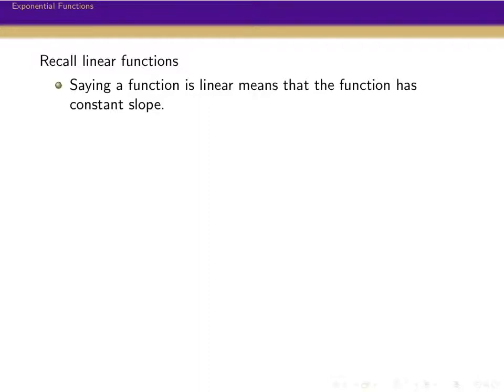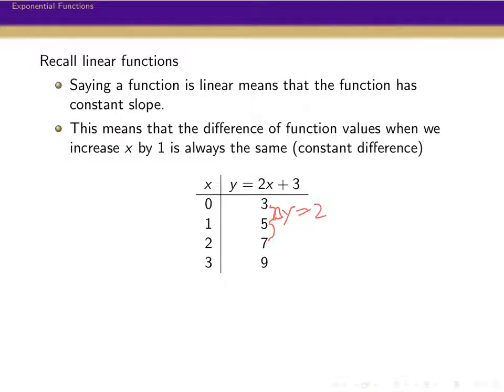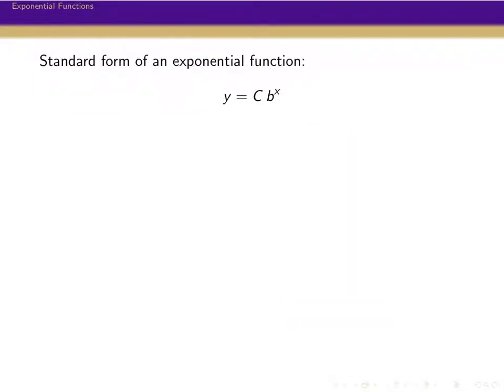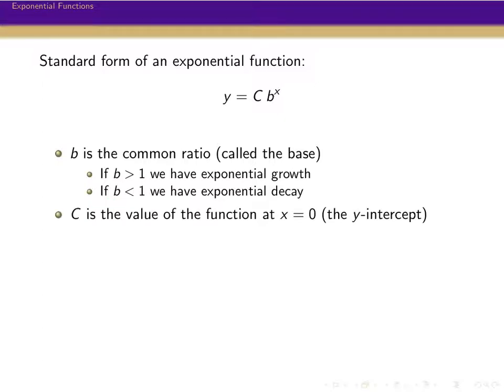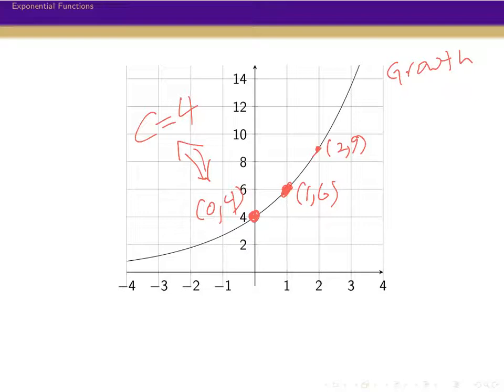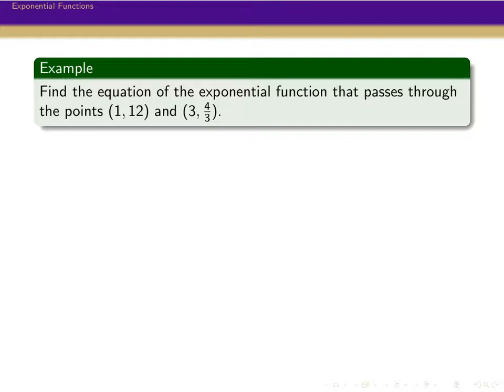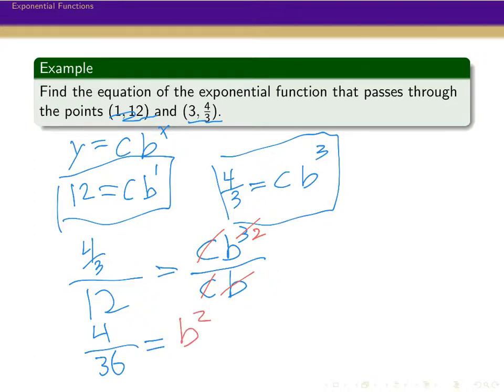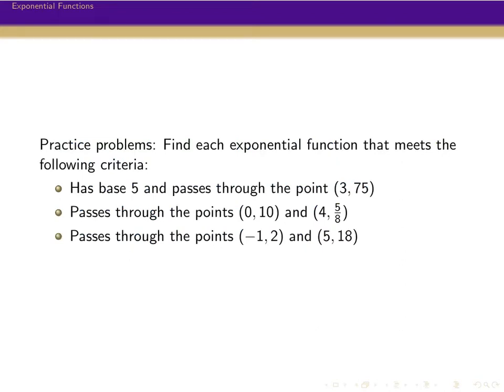205-12 Review of Exponential Functions